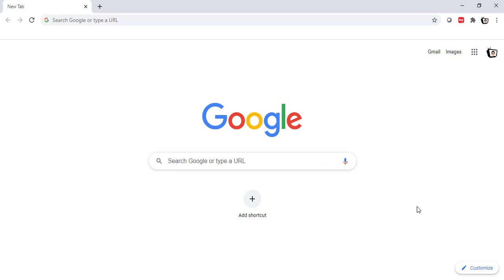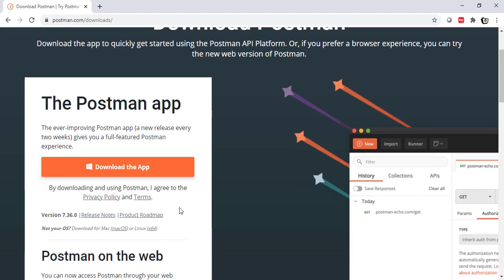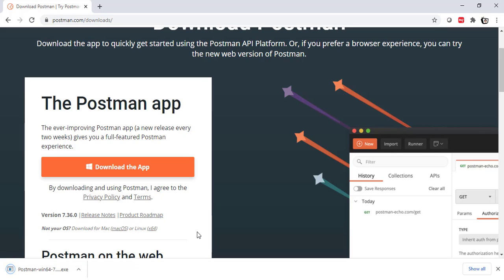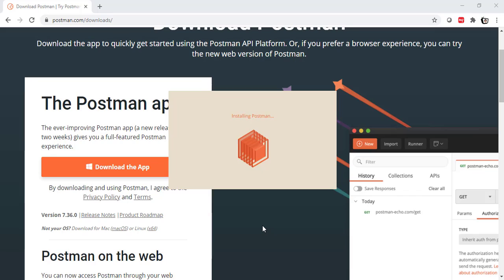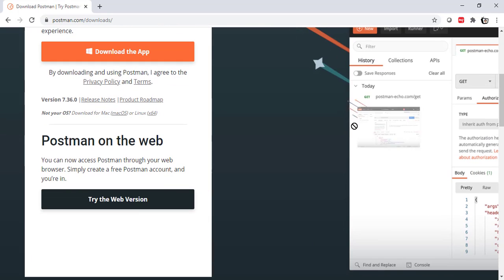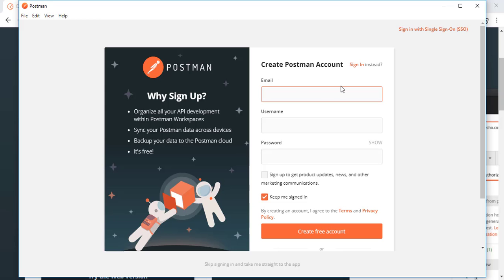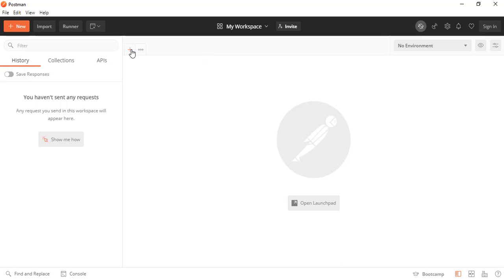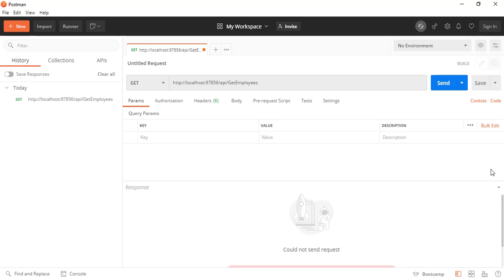How to download and install latest Postman | SAS TV